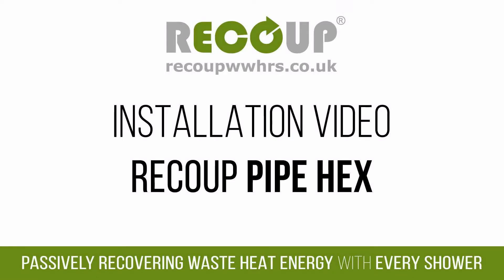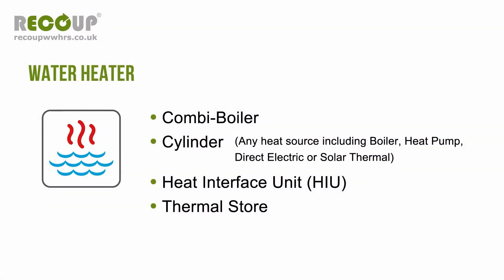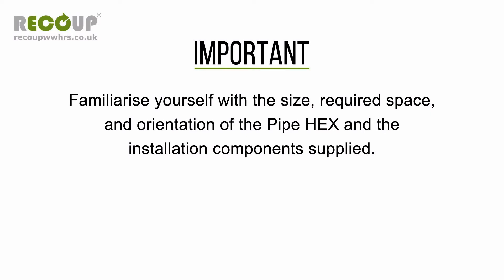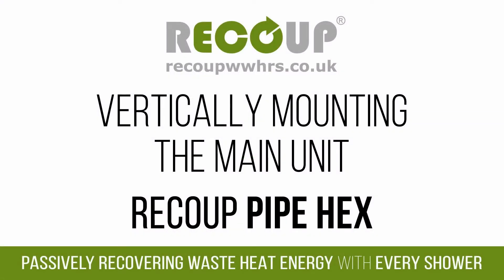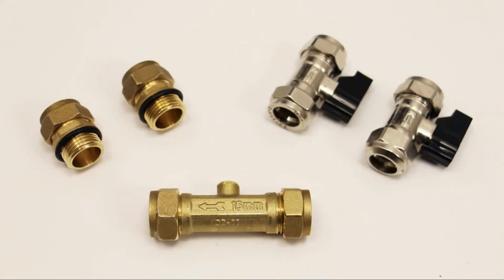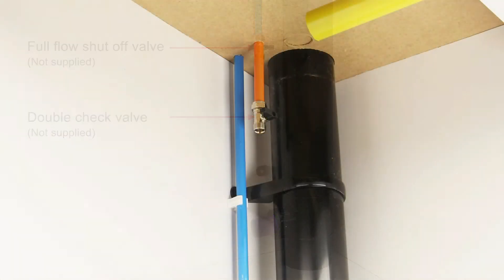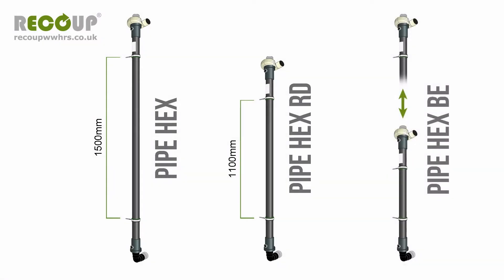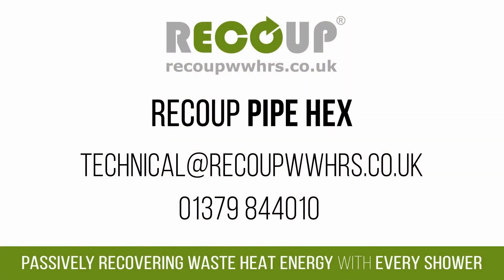Recoup Pipe HEX Installation Video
Video installation guide for the Recoup Energy Solutions Pipe HEX Waste Water Heat Recovery System (WWHRS). Click the time links below to skip to video sections...

- Introducing Waste Water Heat Recovery (WWHRS) starts at 0:01
- Wall mounting the Pipe HEX unit starts at 2:36
- Connecting the shower waste starts at 7.16
- Connecting to the soil stack starts at 9:16
- Connecting to the mains cold water starts at 10:50
- Connecting to the preheated water pipe starts at 13:09
- Commissioning the Pipe+ HE  starts at 15:14
- Contact Us at 18:19

The Recoup Pipe HEX is the next evolution in vertical WWHRS heat exchangers. Replacing and upgrading the most popular Pipe +E waste water heat recovery system for showers. Efficiency of up to 68.5%, low price, easy installation, no end user interaction and superb all-round performance. Our unique PVC outer provides unrivalled benefits, including cost reduction, manufacturing consistency, an on site theft deterrent, and a lower product weight.

The Pipe HEX provides an incredible pound to points ratio in SAP and will certainly tick a box for every technical director or specifier looking for an even greater SAP boost. Ideal for new build applications, the Recoup Pipe HEX WWHRS is sure to deliver results, whatever your criteria.